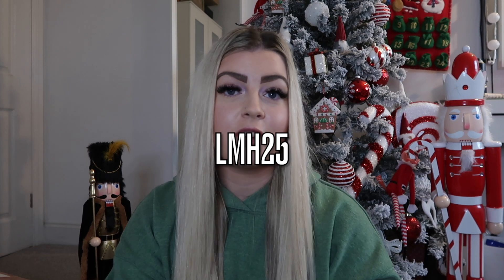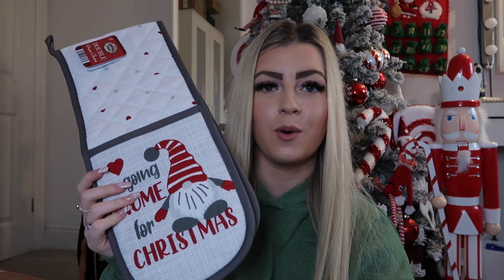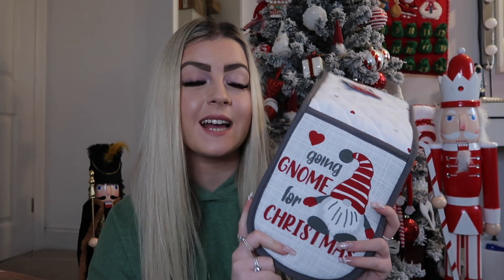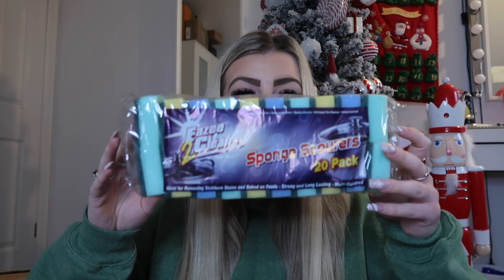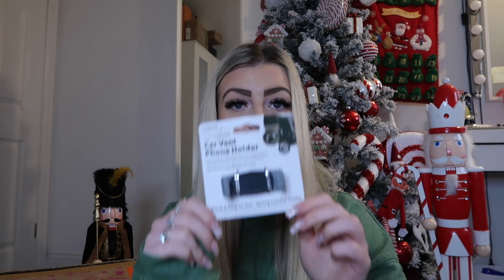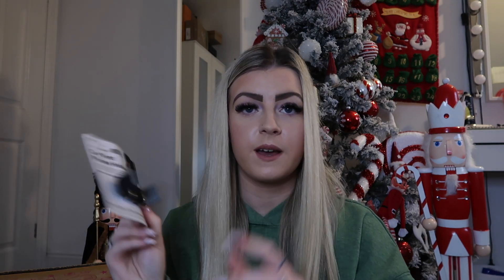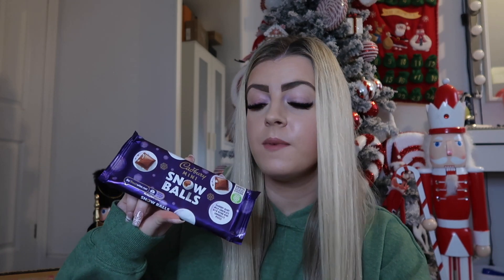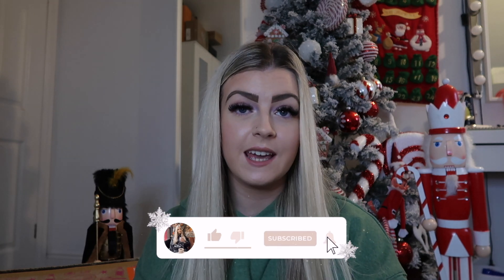CHERRYZ HAUL & DISCOUNT CODE 2022 | AD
LMH25 for 25% off your first cherryz order, minimum spend £20.